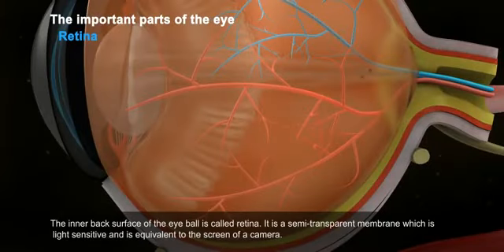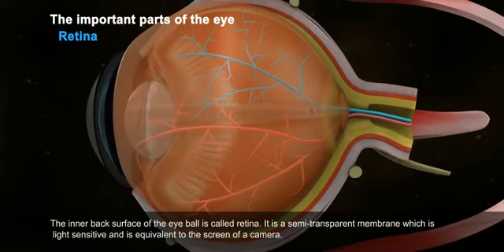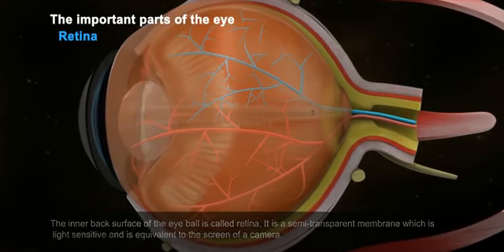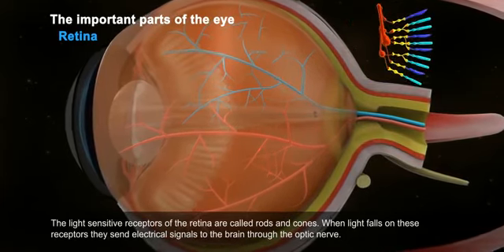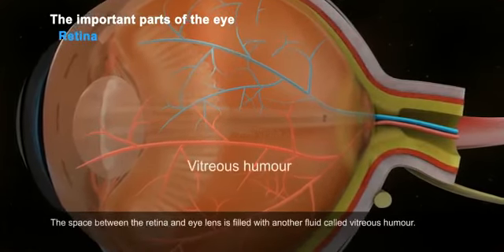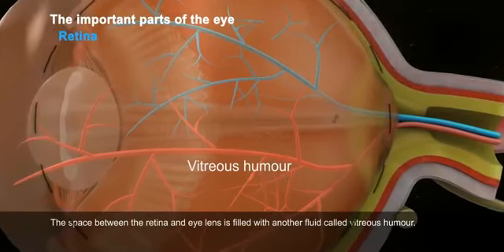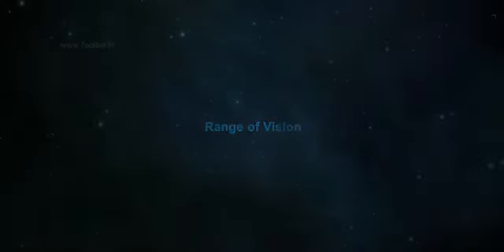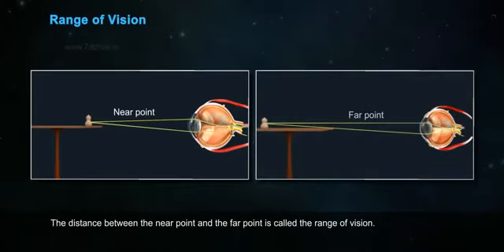Anatomy of Eye